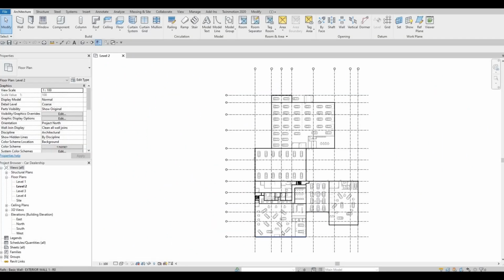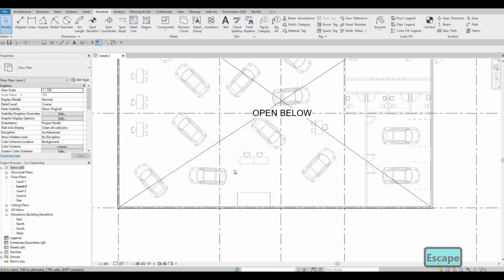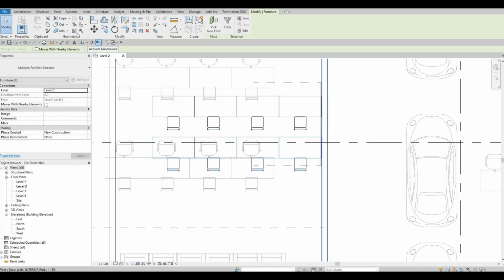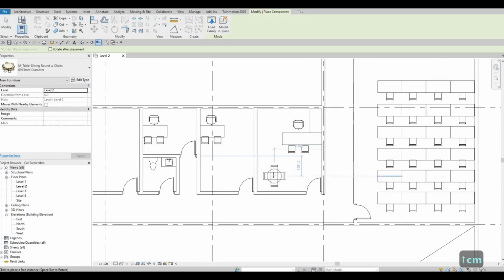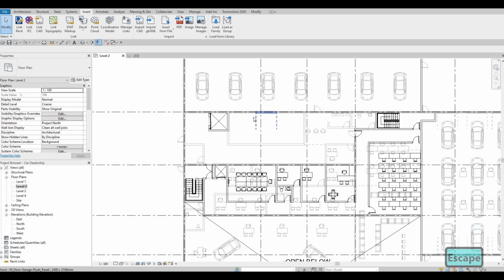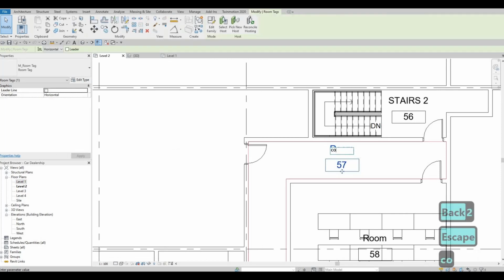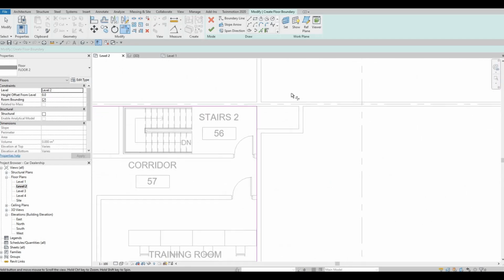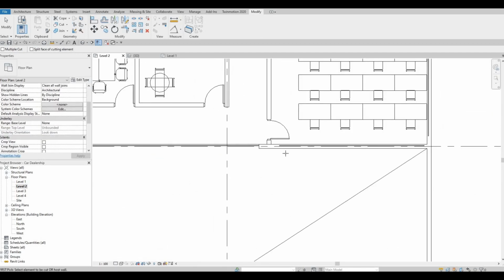Hyundai Car Dealership | Part 9 | Complete Step By Step Project | Revit and Twinmotion Tutorial